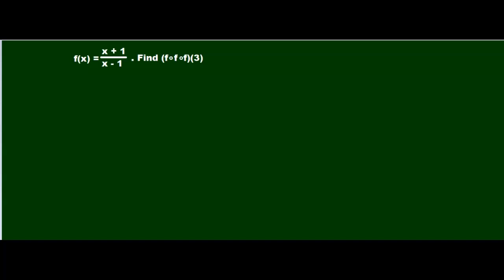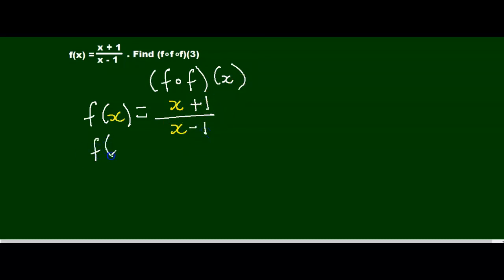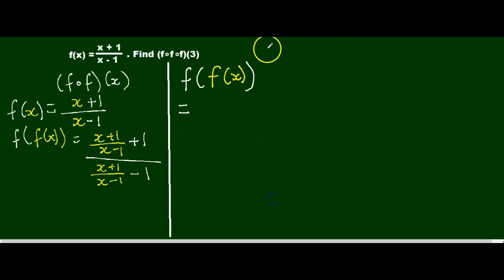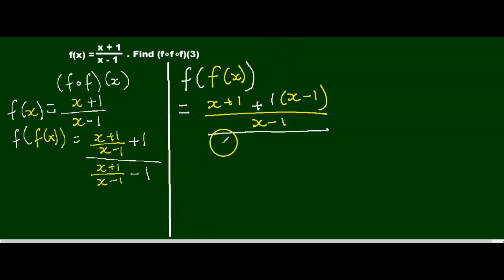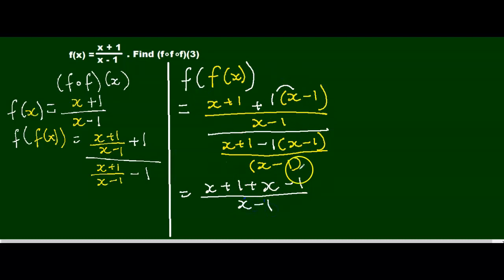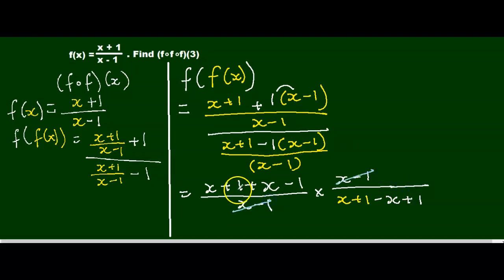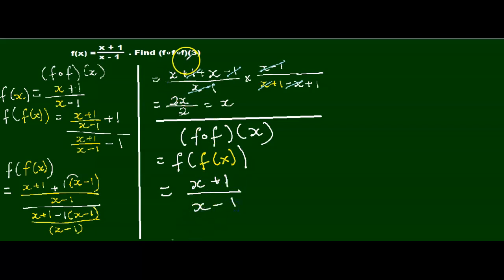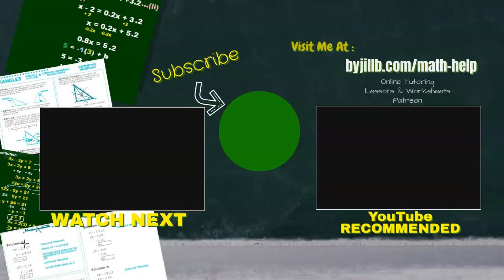How to Solve (f o f o f)(x) Composite Function with Fraction Under 5 min Pre-Calculus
In this video, I show you how to compose a function onto itself repeatedly, using a function containing a fraction as an example.